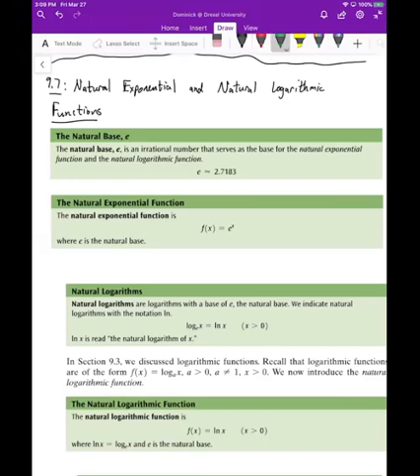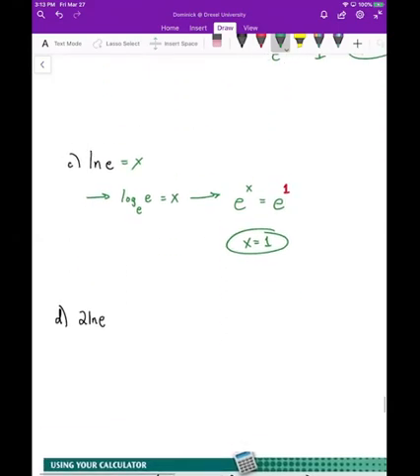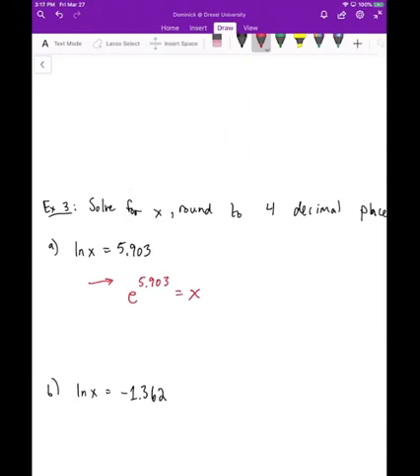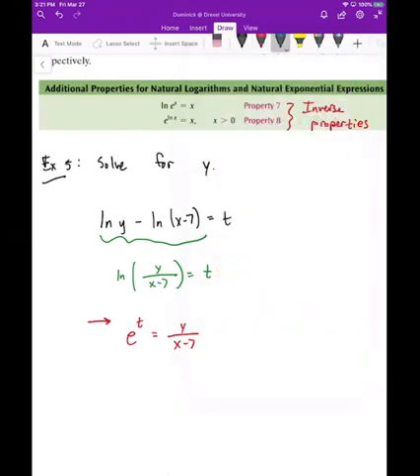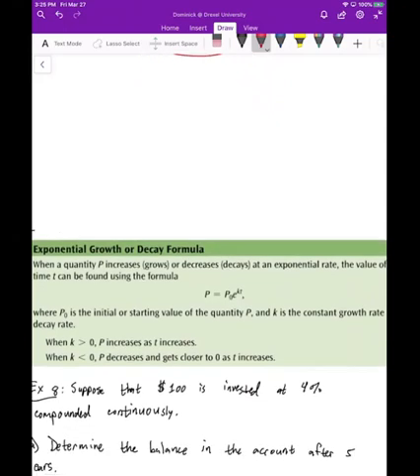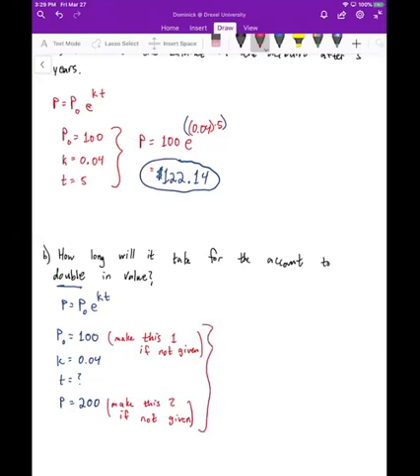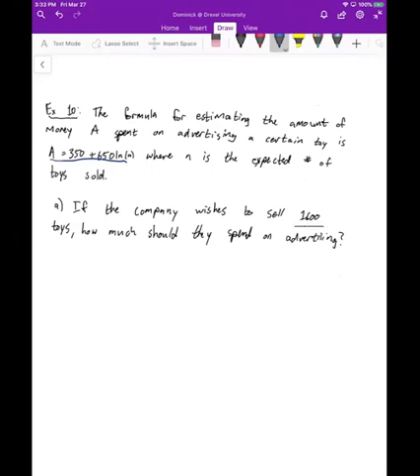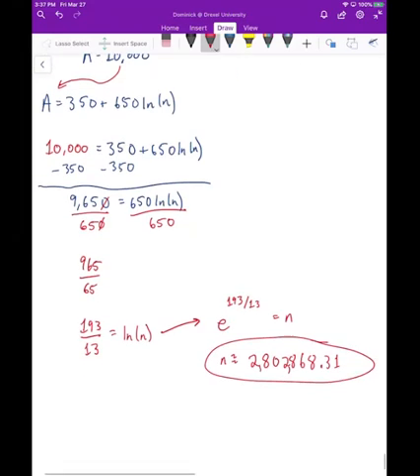Natural Exponentials and Natural Logarithms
Brief introduction and examples regarding natural exponentials and natural logarithms.